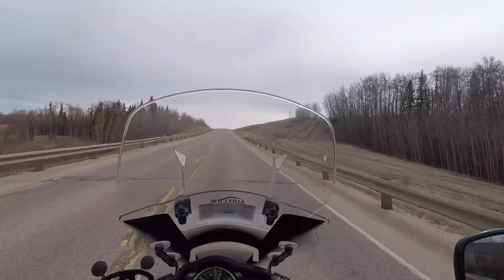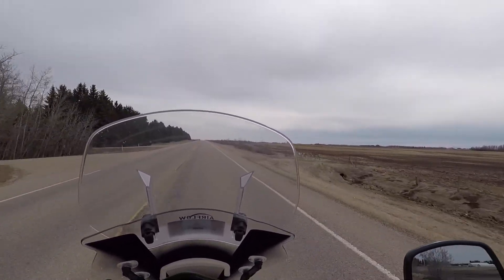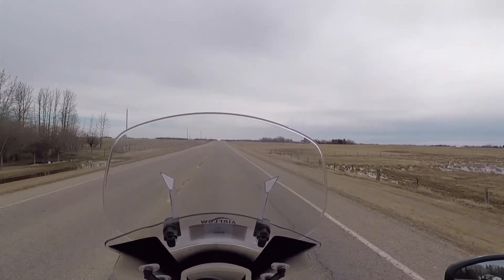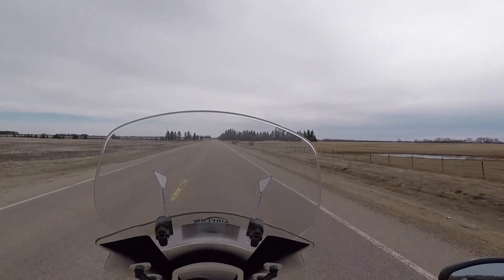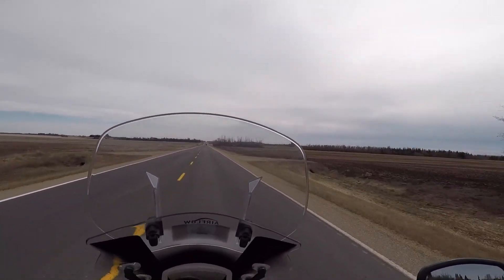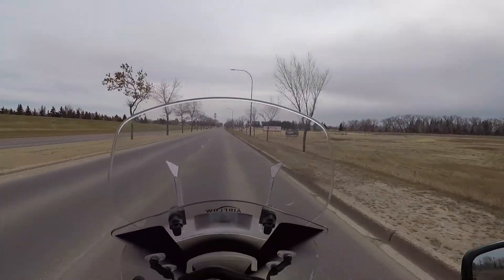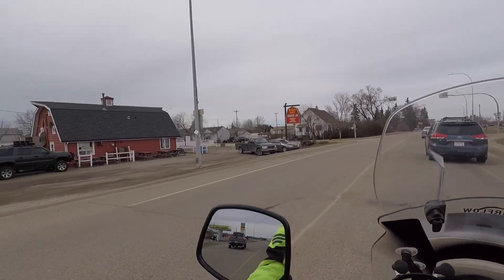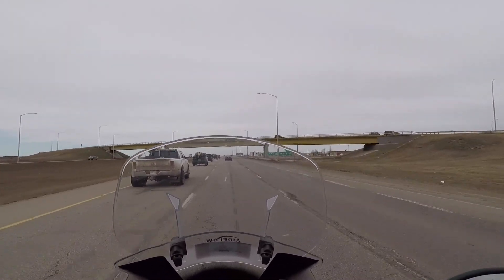April 18th Ride-Random Thoughts